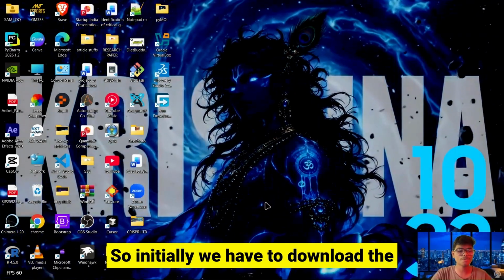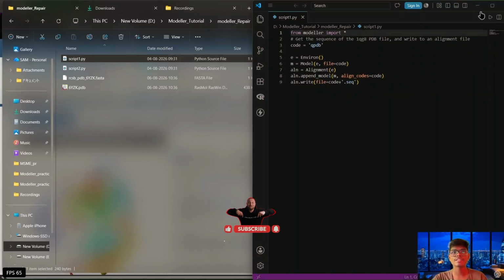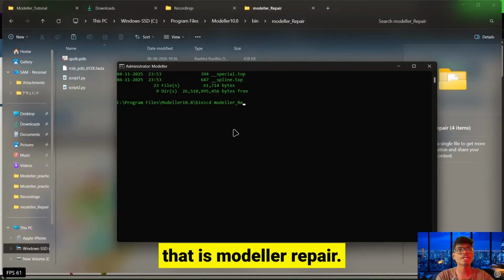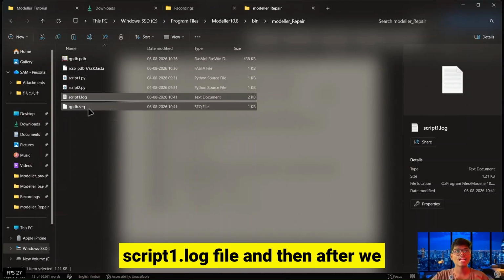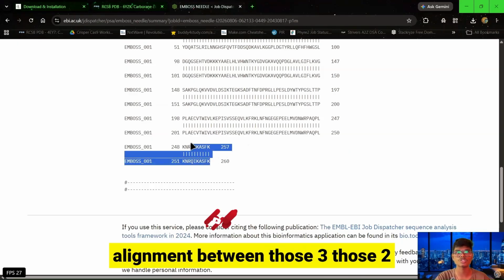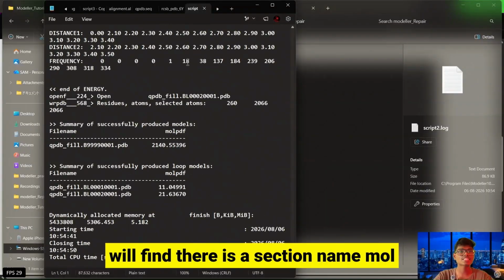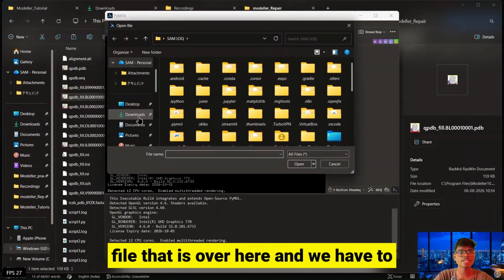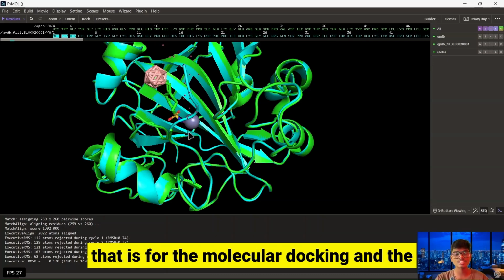How to Fix Missing Residues in PDB Structures with MODELLER | Bioinformatics Tutorial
Struggling with incomplete protein structures from the PDB? In this tutorial, I show you exactly how to fix missing residues using MODELLER — a must-have skill for anyone working in structural bioinformatics, molecular docking, or computational drug discovery.

🔬 What you'll learn in this video:
✅ Downloading protein structures from the RCSB PDB database
✅ Identifying missing residues in a PDB file
✅ Pairwise sequence alignment using EMBOSS Needle
✅ Preparing alignment files for MODELLER
✅ Running MODELLER CLI to build the complete model
✅ Refining and validating your final structure

This is a real-world problem every structural biology and CADD (Computer-Aided Drug Design) student faces — incomplete crystal structures with disordered loops or missing residues that block downstream tasks like docking, MD simulation, or homology modeling. This tutorial walks you through the entire fix, from template discovery to a validated, model-ready structure.

⏱️ Timestamps:
00:05 - Introduction
01:52 - Downloading Protein Structure
10:53 - Sequence Alignment (EMBOSS Needle)
13:46 - Creation of Alignment.ALI file
06:35 - Refinement & Validation

🛠️ Tools used:
- RCSB PDB
- EMBOSS Needle
- MODELLER (CLI)

📌 Who this is for:
Bioinformatics students, structural biology researchers, CADD/drug discovery enthusiasts, and anyone prepping structures for docking or MD simulations (AutoDock Vina, GROMACS, etc.)